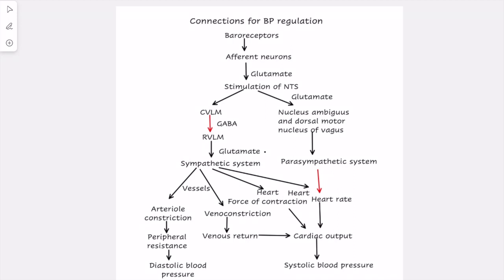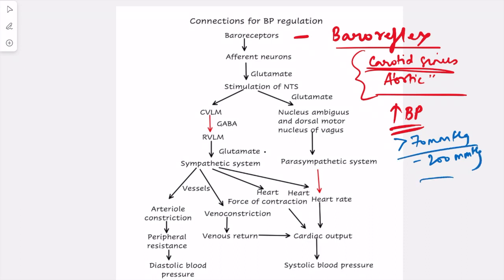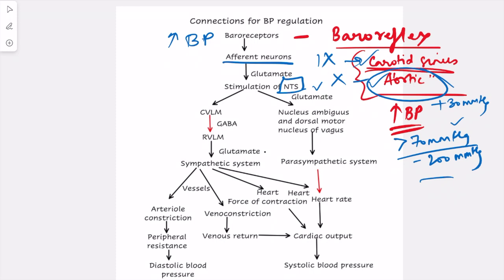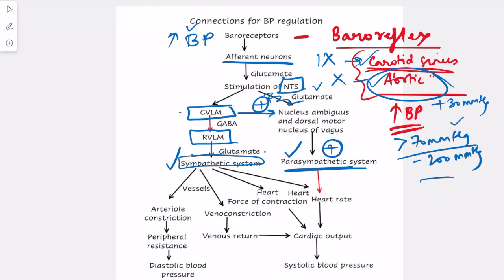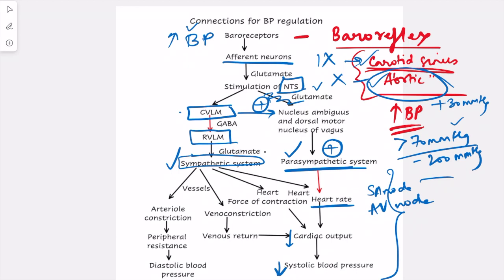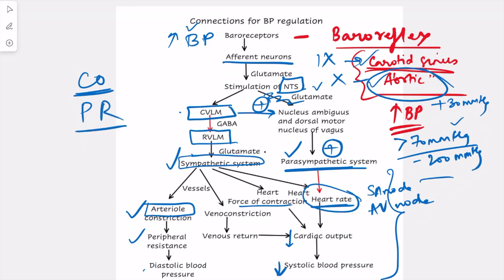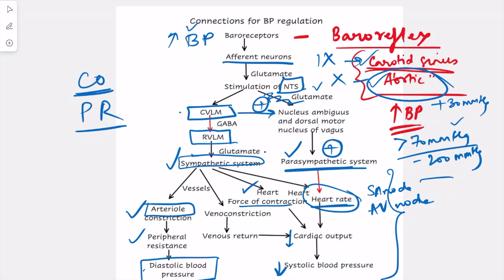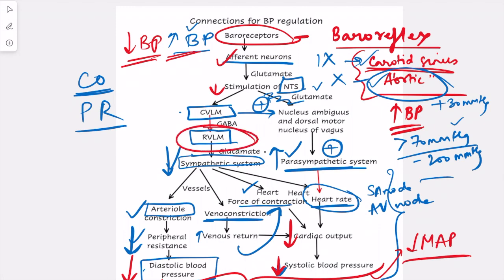Baroreceptor reflex physiology short term regulation of blood pressure | CVS Physiology | MBBS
Physiology lecture on cardiovascular physiology explaining short term regulation of blood pressure - baroreflex, barrerecptors, sympathetic and parasympathetic system response on heart and blood vessels